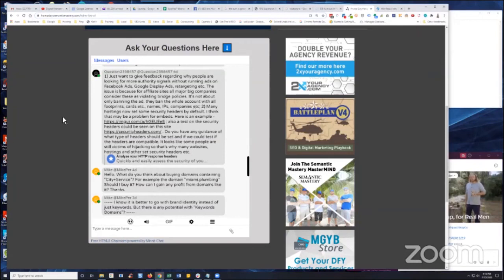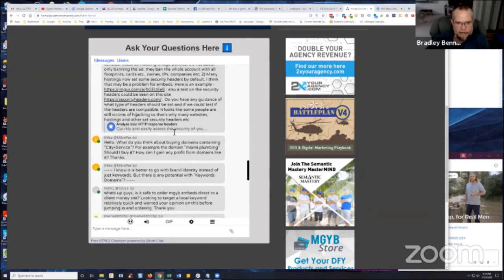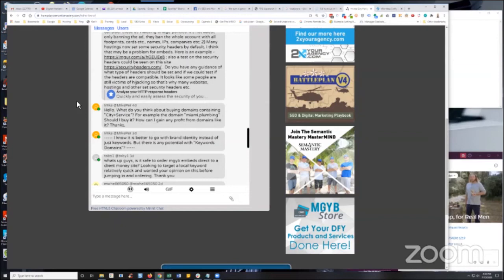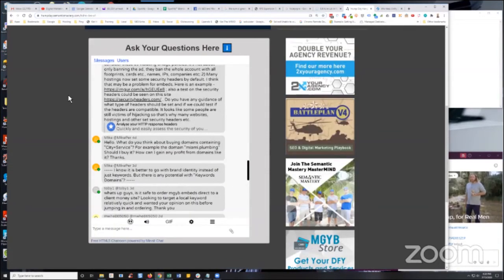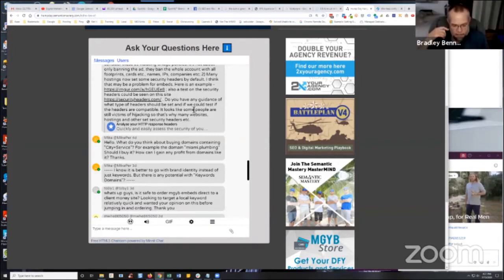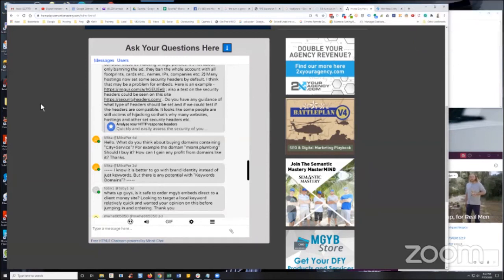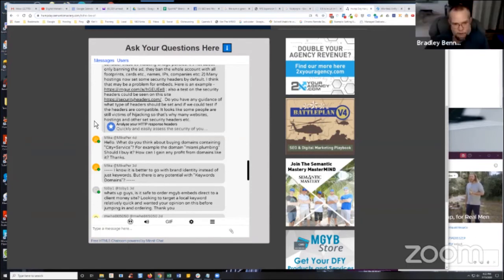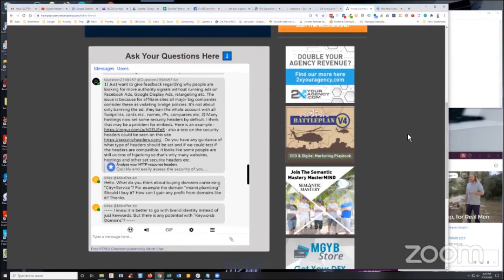How Does The Security Headings Of Web Hosting Companies Affect Embeds?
In episode 296 of our weekly Hump Day Hangouts one participant asked how does the security headings of web hosting affect embeds.

The exact question was:

2) Many hostings now set some security headers by default. I think that may be a problem for embeds. Here is an example ; also a test on the security headers could be seen on this . Do you have any guidance of what type of headers should be set and if we could test if the headers are compatible. It looks like some people are still victims of hijacking so that's why many websites, hostings and other set security headers etc.